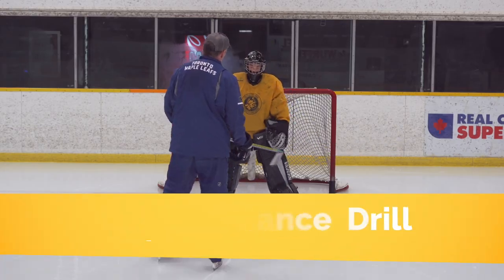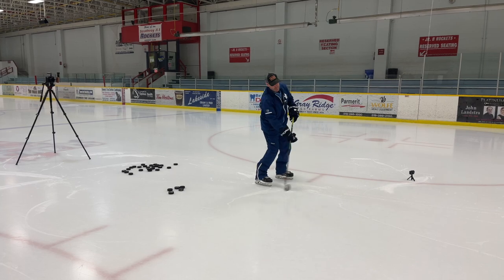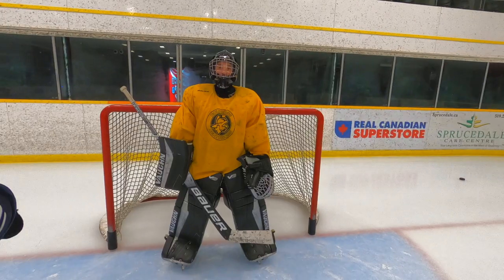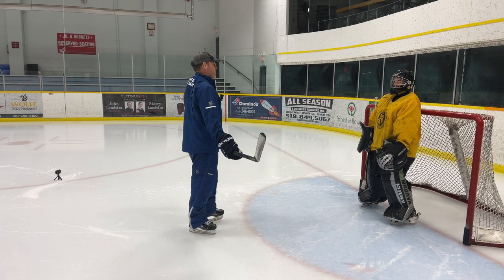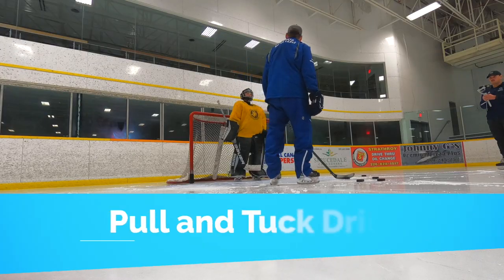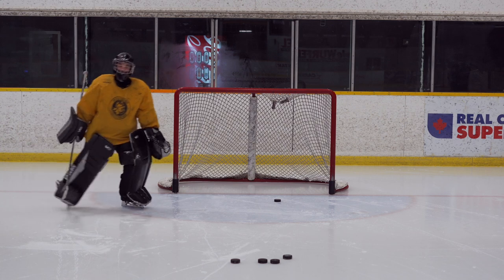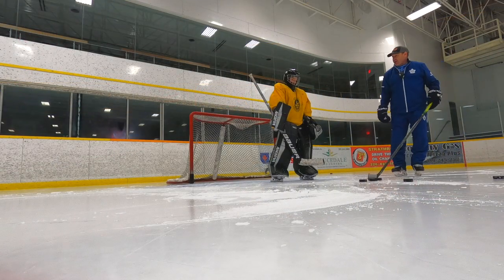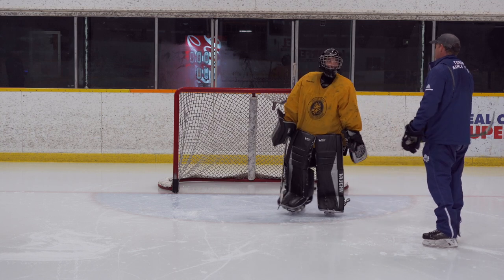S3:E7 STOP BITING ON FAKES PLUS EXTRA TIPS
Raise your hand if you have ever bitten on a fake…….yup .. all of us. Raise your hand if you have ever been torched on a 2 - 1? Do you truly know your role and responsibility on a 2 - 1? Do you know your D’s job? We get into two really good drills and one kind of funky drill where the coach might shoot one into your head or mid section and you aren’t allowed to move..

And we see some simple game action clips of Josh using some movement drills to stay warm in game as well as examples of two simple things he does really well that are often overlooked.

And next week I reveal the serious reason why I shut @trav4oilers out…..